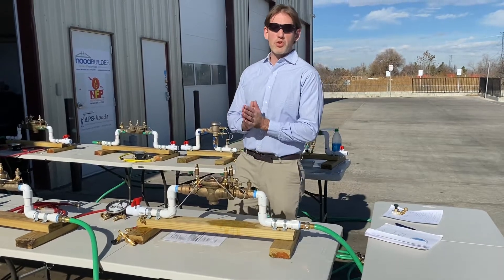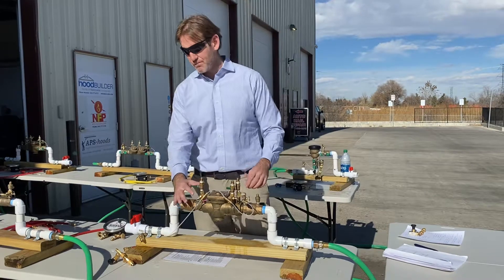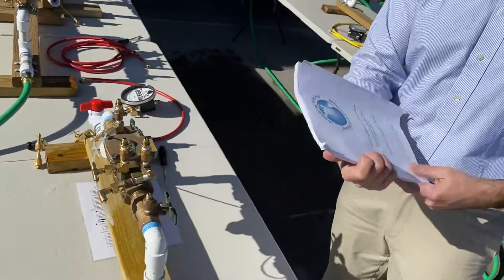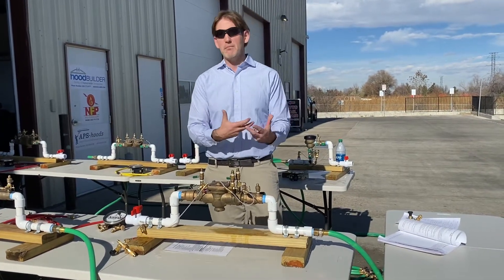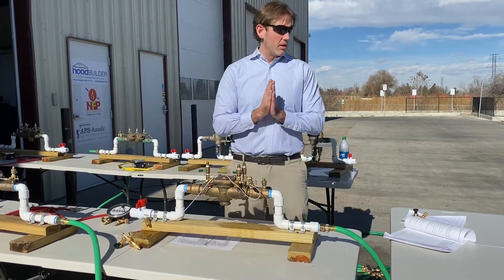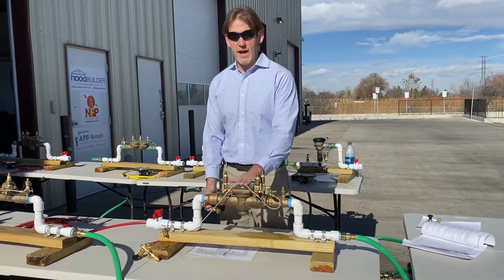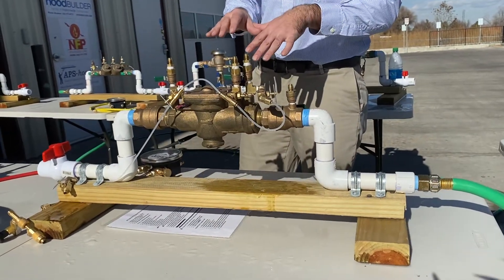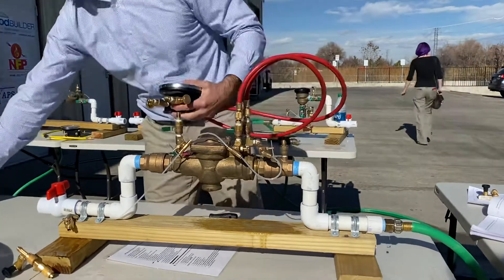RP Backflow Testing - USC 10th Edition Diagnostics that you will likely see on Exams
00:00 Intro to the Test Fittings Setup
03:16 Leaking No. 1 Check Valve
05:50 Leaking No. 2 Check Valve
07:36 Leaking Outlet Shutoff Valve with Flow
10:22 Don’t forget this on the #2 Check Failure